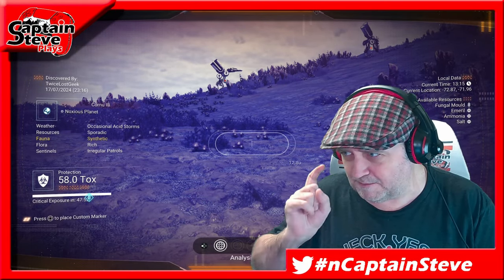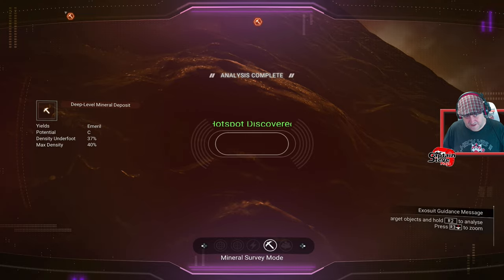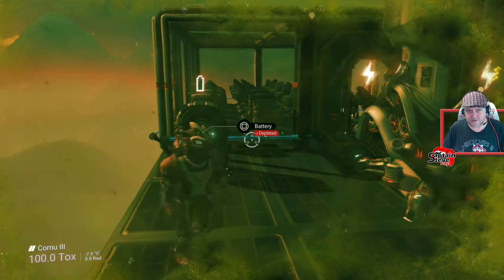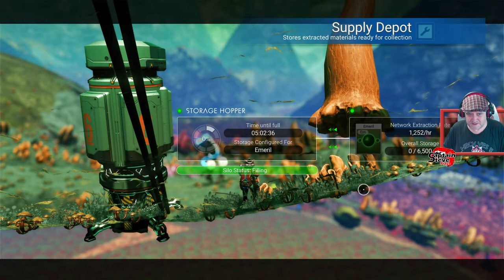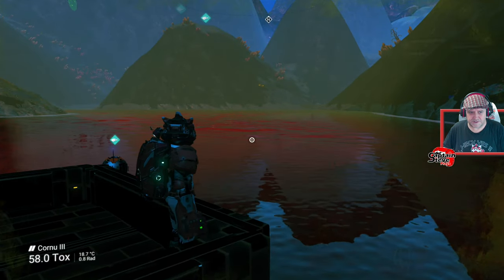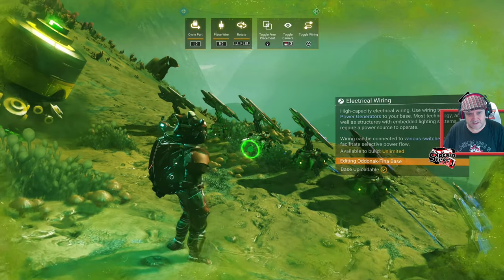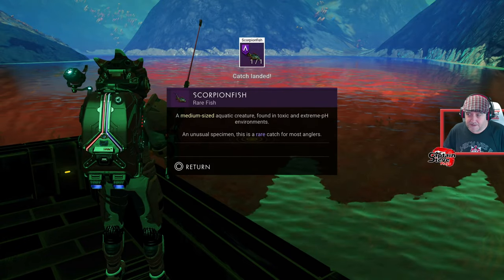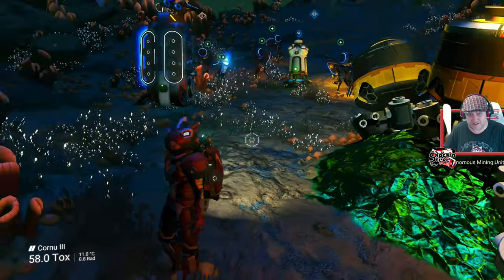No Man's Sky Automation Farm Bases - Advanced Guide NMS 2024 All Automated Base Parts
All Base parts that can be used for Automation, how to create a automated farm for multiple resources - No Mans Sky 2024 Guide.